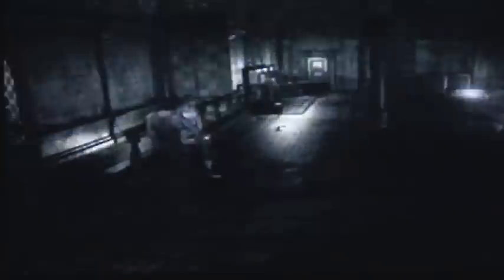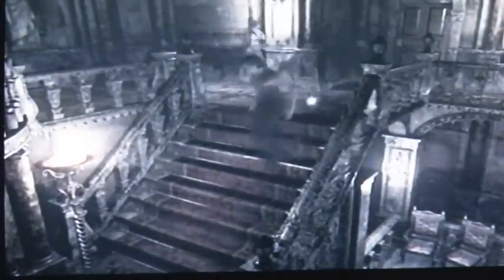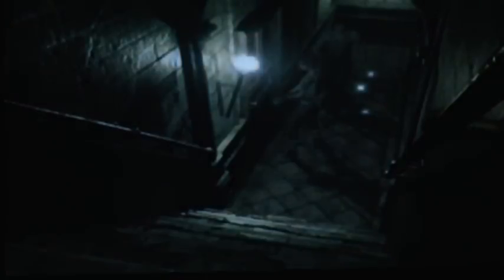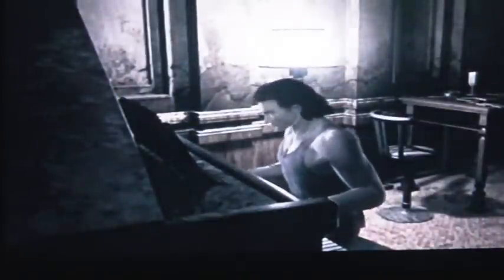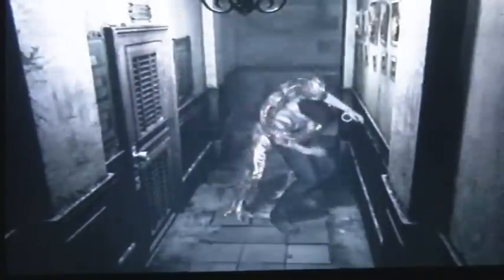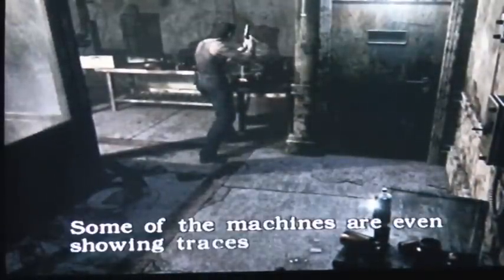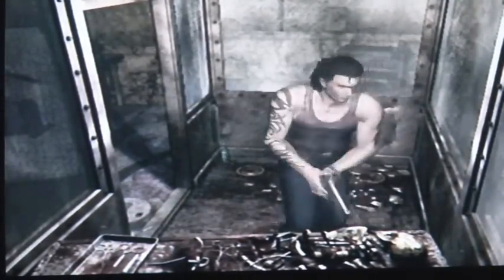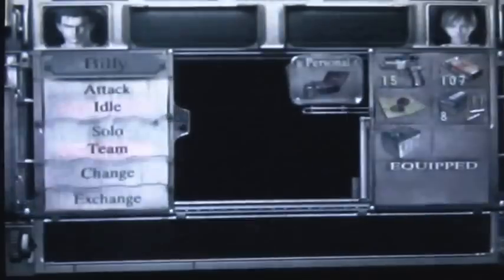Resident Evil Zero w.commentary Part 12 - Water Key Corridor & Unity Tablet 2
Aquiring  2nd Unity tablet from behin the water key door.

Game owned by Capcom